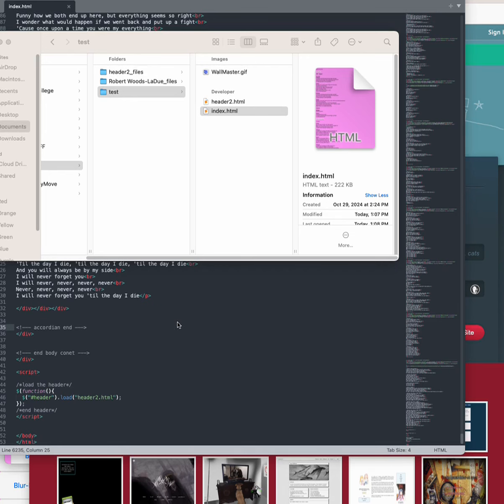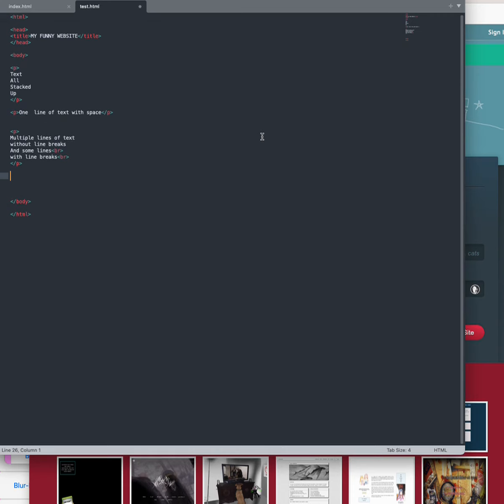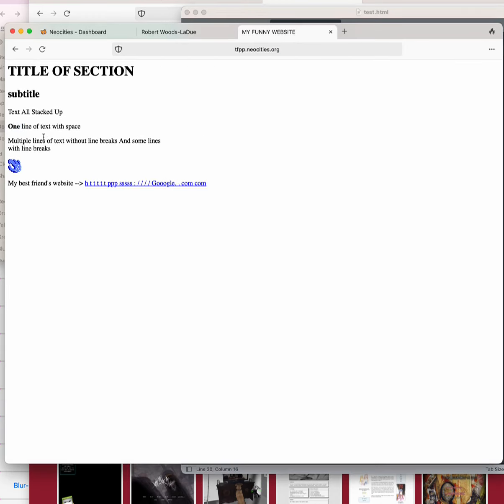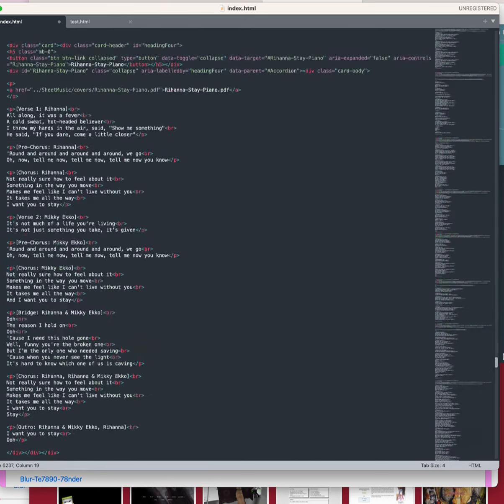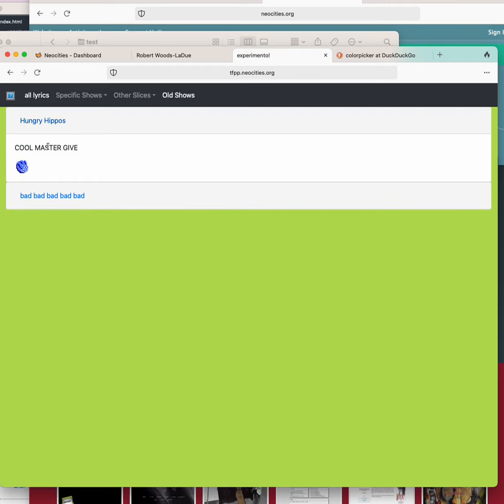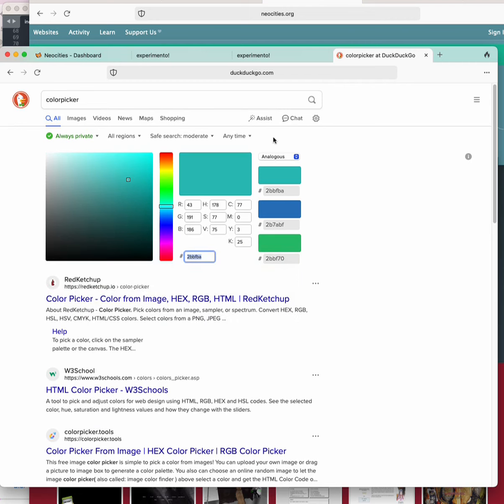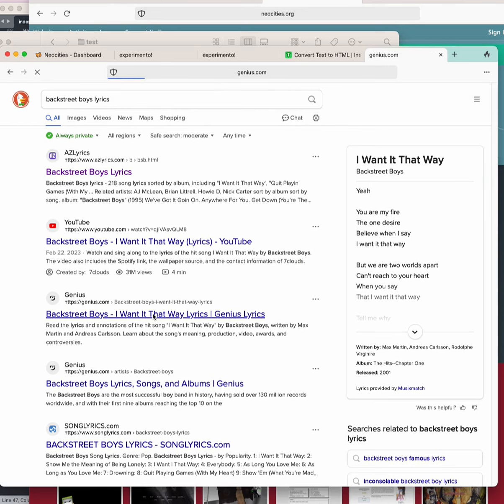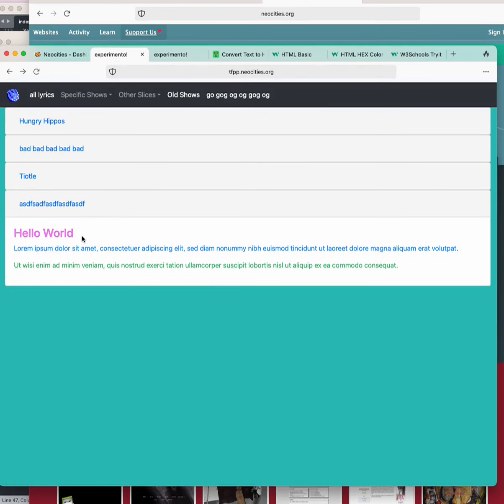How To Do Websites